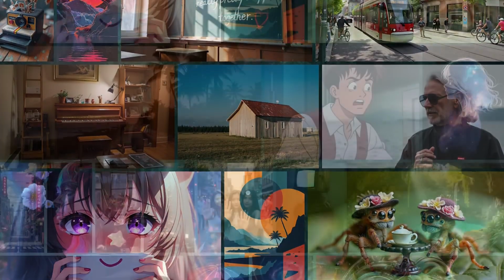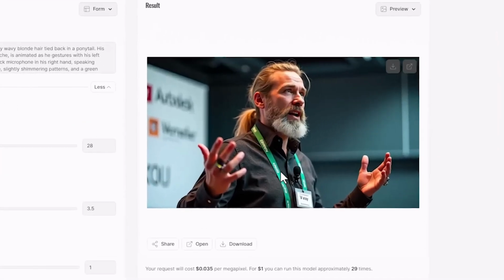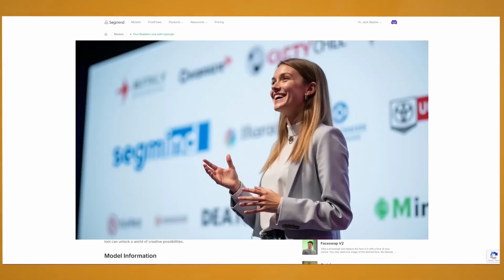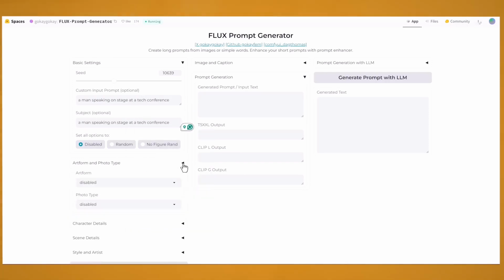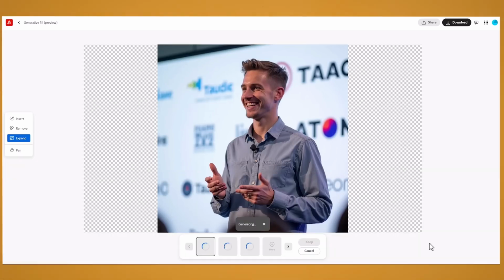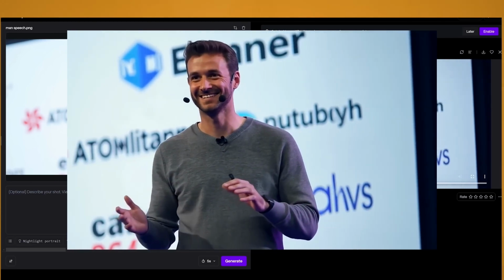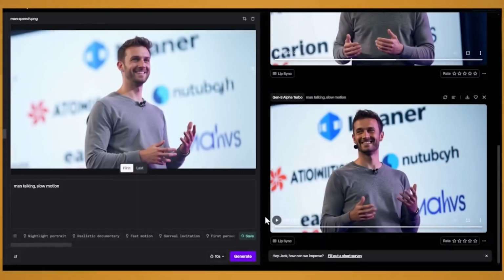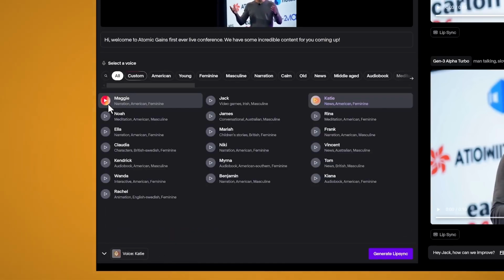FLUX Ai | How To Create Ultra Realistic Images & Videos | Flux Ai Tutorial 2025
FLUX Ai | How To Create Ultra Realistic

Images & Videos | Flux Ai Tutorial

1.9K Likes

75,613 Views

This free Image AI (FLUX) is incredibly realistic; I will show you how to use FLUX to create the most realistic-looking images and also how to turn them into lifelike videos that will shock you. Plus I share tips and tricks with how to get the most out of this Al image generator.

✔ Time codes

0:00 Intro

0:24 FLUX.1

1:20 FLUX realism website #1

2:40 FLUX realism website #2

3:25 FLUX realism website #3

4:20 Add even more detail!

5:10 Awesome prompt generator

6:36 Expand tip!

7:30 Runway vs Luma vs Kling?

11:30 Adding voiceover

13:49 Unique Live portrait method

15:22 My short film

16:28 Conclusion

About: In this video, I go over how to create realistic images in FLUX image generator and how to turn them into videos.

Discover the secret to unlocking any image! You can reverse engineer photos to get the exact text prompt used to create them. Perfect for tweaking or generating new creative works. Just upload your image, select your generator, and hit generate for the magic prompt.

✔ Comment "REVERSE" for the link!

This tool is a game-changer for tweaking images and creating unique ones effortlessly! Ready to give it a try?

✔Comment "REVERSE" below, and I'll send you all the links to these tools!

China is leading the Al revolution! They've launched DeepSeek, and three other Al chatbots that outshine ChatGPT-completely free to use!

Comment "MODELS" for the link!

Discover Quen 2.5 by Alibaba, excelling in image creation, web searching, coding, and video production. Dive into Minimax01, the largest open-source marvel with a 4 million token context window, perfect for handling big data and sizable file uploads. Meet KimiK1.5 from Moonshot, your ultimate tool for advanced thinking, programming, and math calculations.

Ready to unlock these groundbreaking tools?

✔ Comment "MODELS" below, and I'll send you all the links!

Unlock the secret to creating mind-blowing morphing animations with Al! Transform two stunning images into captivating visuals in seconds. Perfect for elevating your marketing and content game!

✔Comment "MORPH" for the link!

Ready to amaze with cutting-edge animations? This technique is perfect for product showcases and eye-catching visuals that demand attention.

✔ Comment "MORPH" below, and I'll send you all the links to these tools!

Unlock the fastest way to clone any web application with Al magic! Snap a picture, feed it to CopyCoder, and grab the magic words. Head to bolt.new, choose "NEXT.JS", paste, and click-voilà! You've got yourself a web app clone ready to share. Welcome to the next level of software development.

Comment "CODER" for the link!

Comment "CODER" below, and I'll send you all the links to these tools!

aiengineers